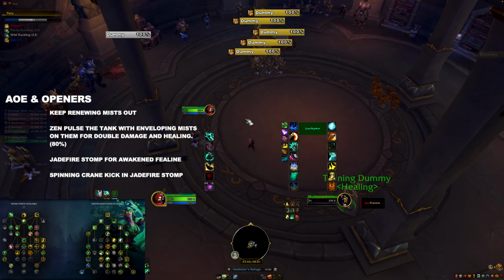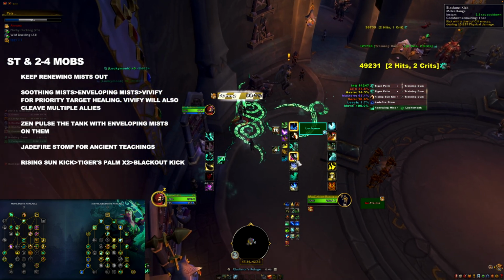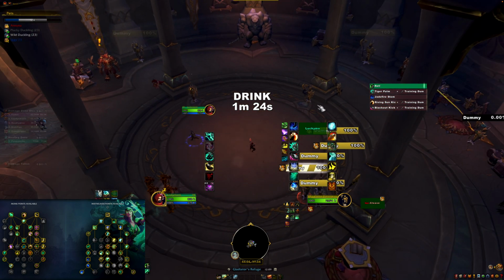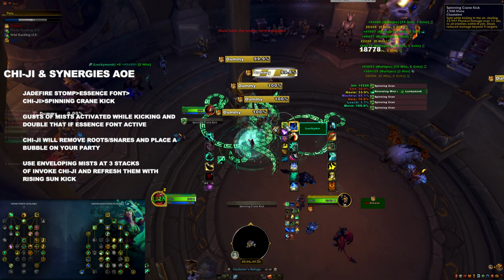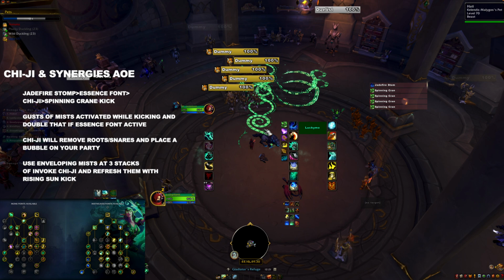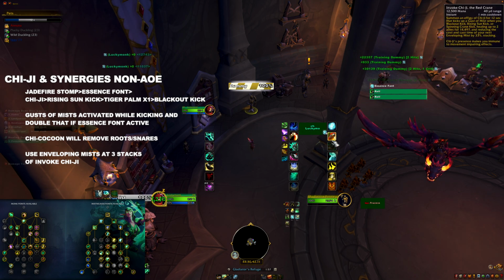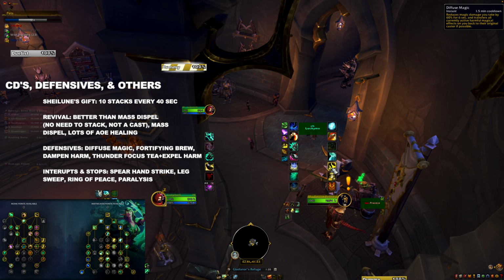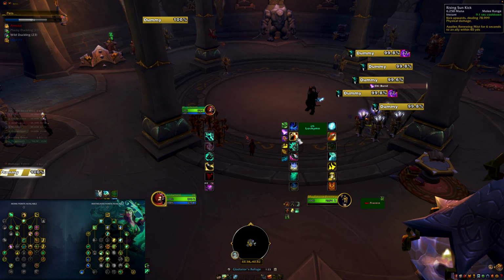WORLD OF WARCRAFT MISTWEAVER MONK M+ 10.2.5 CRASH COURSE: ALL YOU NEED TO KNOW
Hey! I know it's kind of a long video, but I made chapters you can skip through.

0:00 AoE and Basic Rotational Spells

2:41 Single Target and 2-4 Mobs

6:52 Chi-Ji AoE & It's Synergies

15:29 Chi-Ji 1-4 Mobs & It's Synergies

17:09 CD's, Defensives, and Other Useful Spells